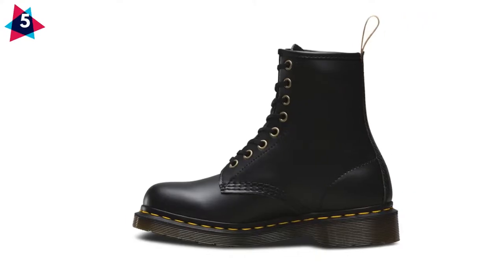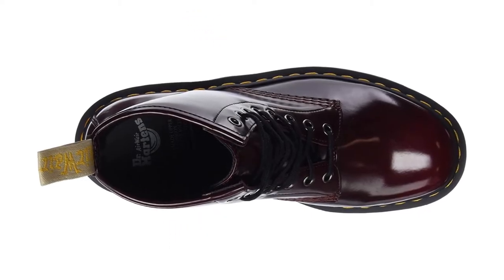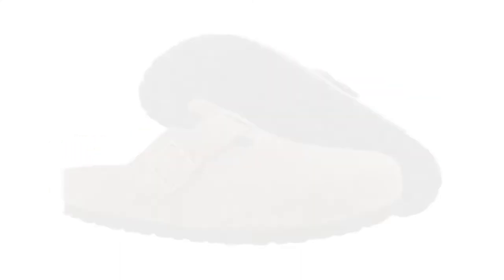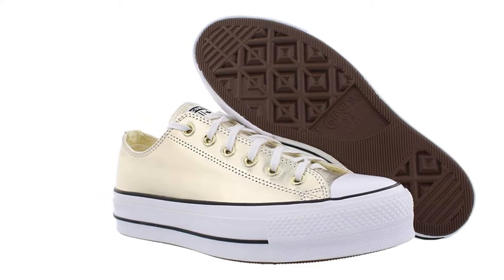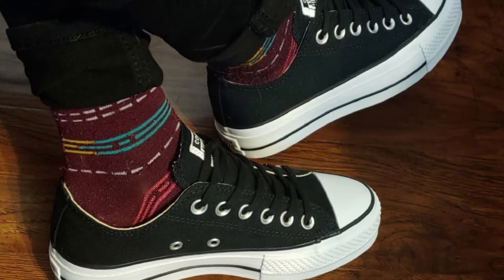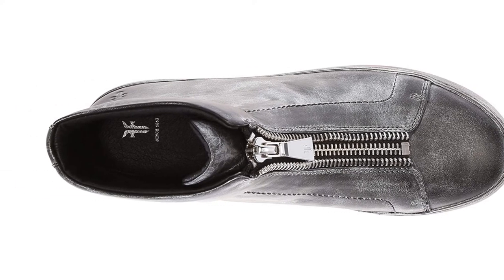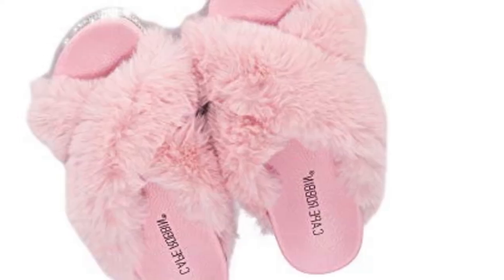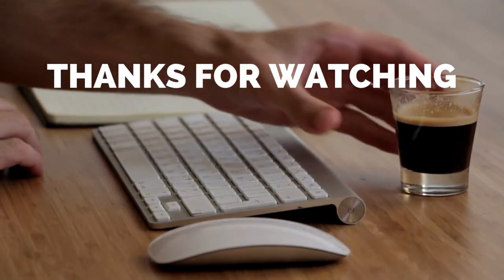Top 5 Best Shoes for Raves 2022 | Most Comfortable Rave Shoes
Are you planning to attend a rave soon? If so, then you'll want to get the best shoes for raves that will protect your feet and make you look good while dancing all night long! In this video, we're going to show you some of the best shoes that will keep your feet safe and stylish at the same time. So what are you waiting for?

Best Shoes for Raves

Best Shoes for Raves,Best Shoes for Raves 2022,Dr. Martens Men's Vegan 1460 Fashion Boot,Converse Women's Chuck Taylor All Star Lift Sneakers,Frye Women's Lena Zip High Fashion Sneaker,best shoes for rave dancing,good shoes for raves,best men's shoes for raves,most comfortable rave shoes